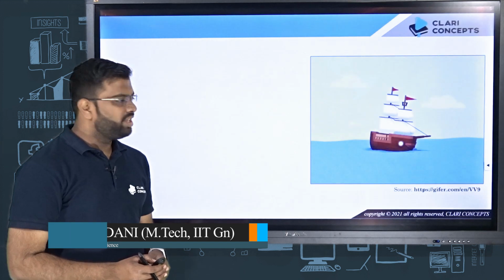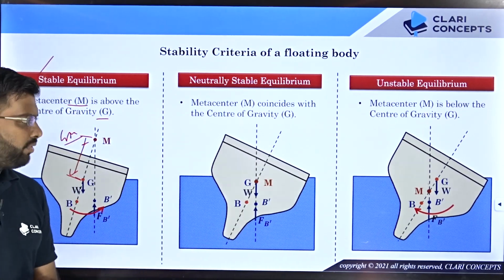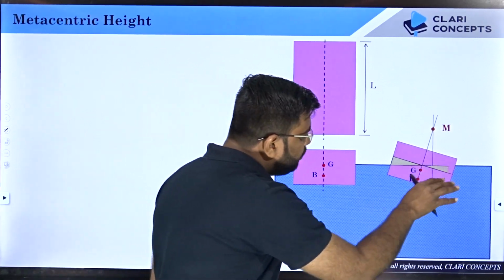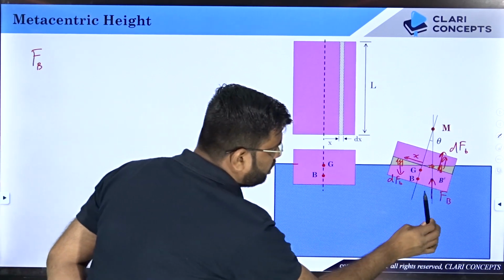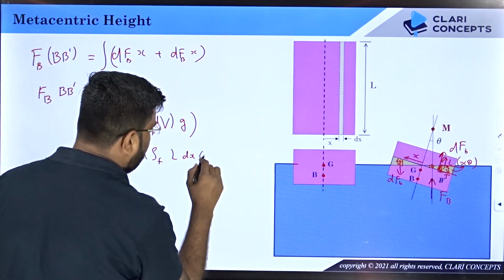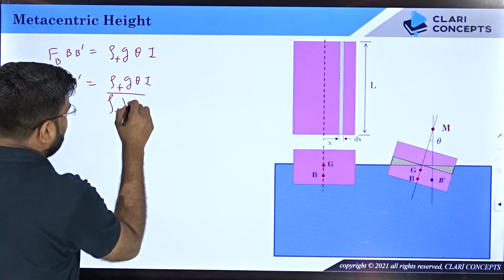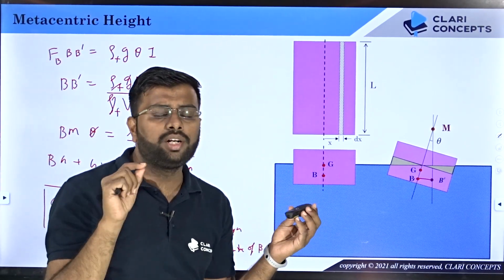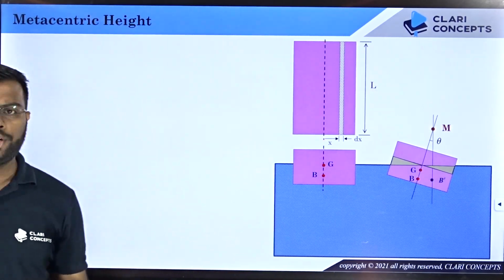Metacentric Height of a Floating Body with animation | English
In this lecture we will learn how to determine the Metacentric Height of a Floating Body.